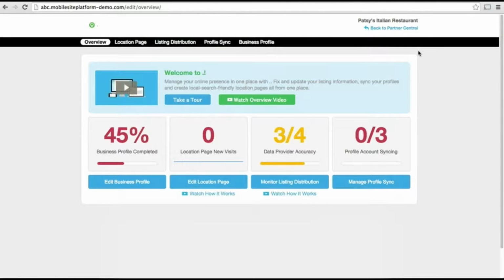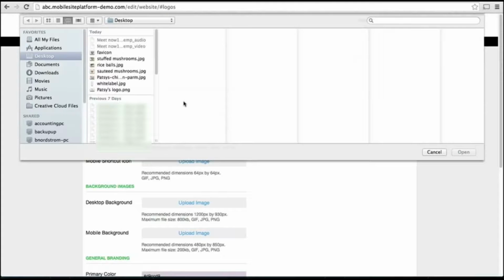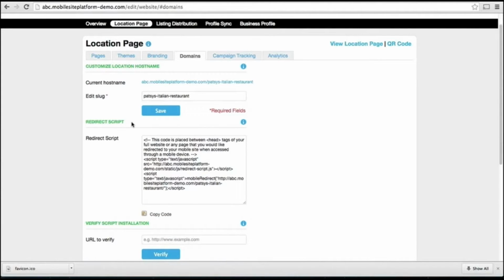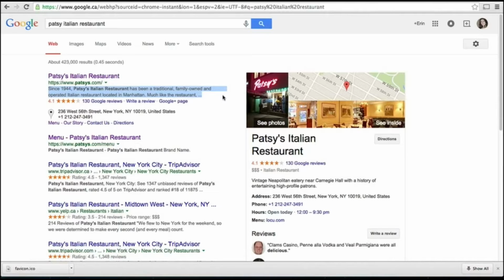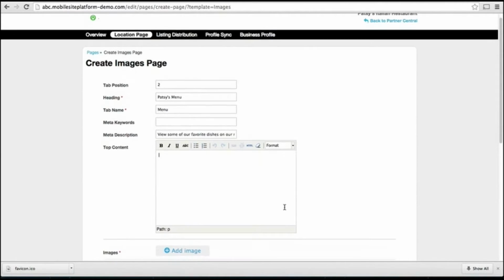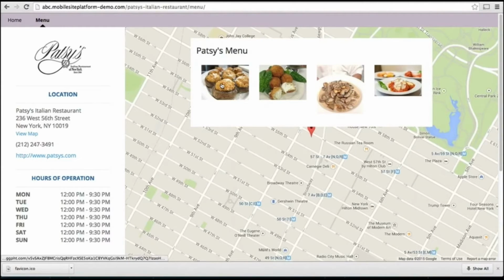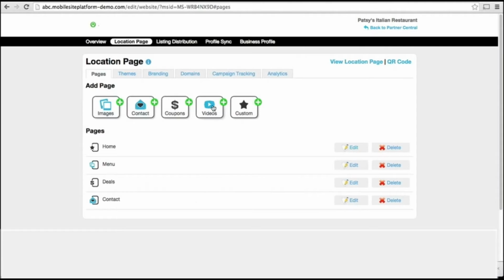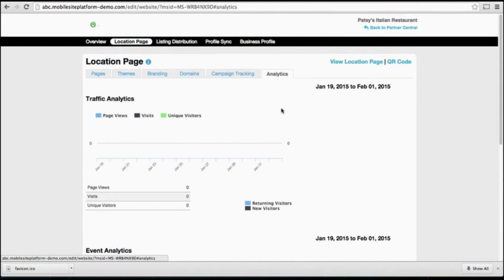Listing Builder - Customizing your Location Page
Customize your location page with your branding, colors, logo and content. If you don't have a mobile friendly website you need a Helpmate Location Page.